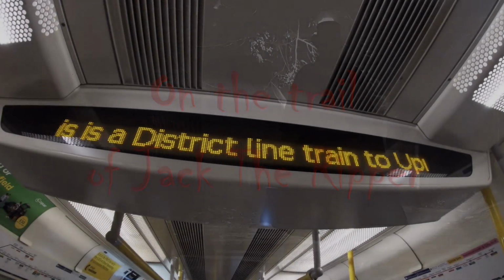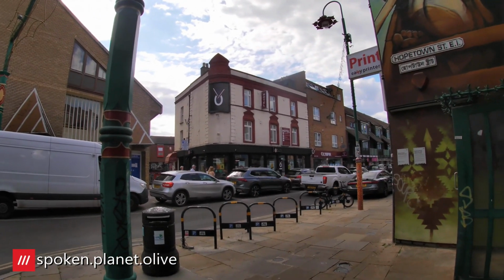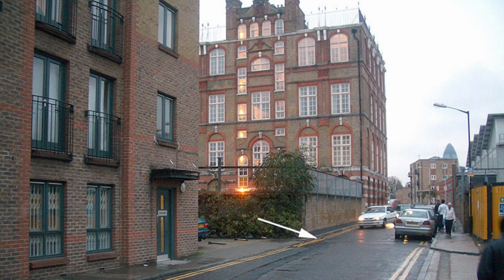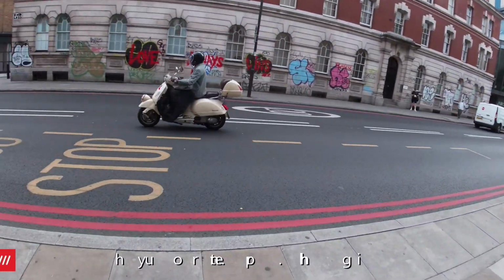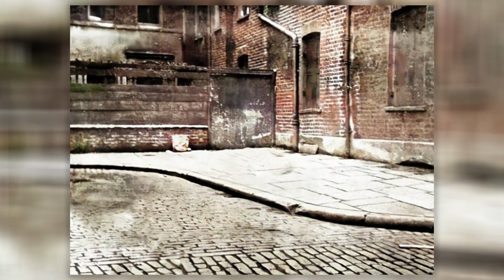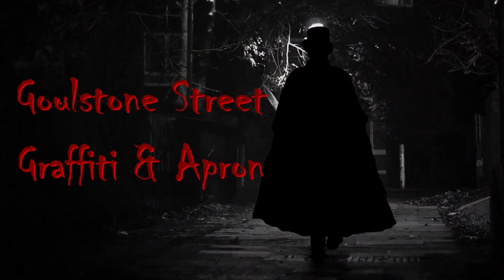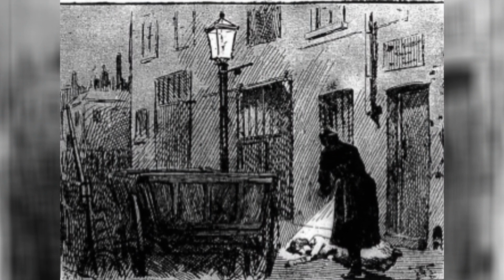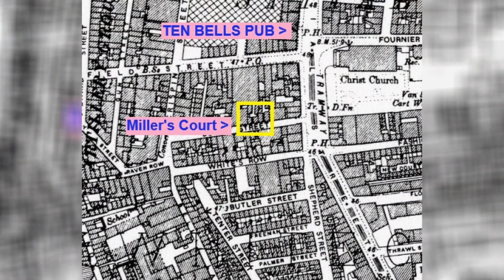Jack the Ripper Walking Tour | Haunting Locations in Whitechapel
Jack The Ripper. There's nothing new about this eternal mystery that can be shared but I was wondering what the locations of the terrible murders looked like in 2024.

Join me on a walk around Whitechapel as I try to discover the locations of the Canonical five as well as other victims of the Whitchaple murders.

Chapters
0:00 Intro
2:18 Emma Elizabeth Smith
3:41 The Frying Pan Pub
5:08 Martha Tabram
7:23 Mary Ann Nichols
9:58 Annie Chapman
12:44 Commercial Street Police Stn
14:22 Elizabeth Stride
17:07 Catherine Eddowes & Central News Agency
21:50 Goulston St (Graffiti)
24:36 Alice McKenzie
26:41 Mary Kelly
29:50 Outro